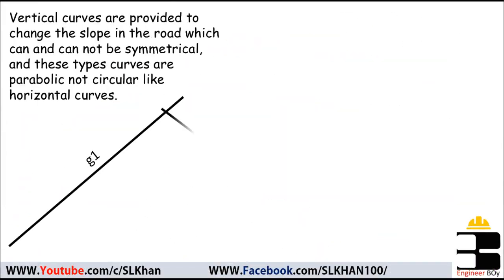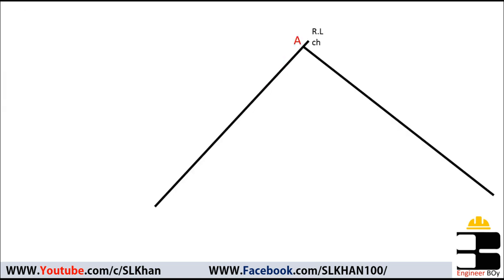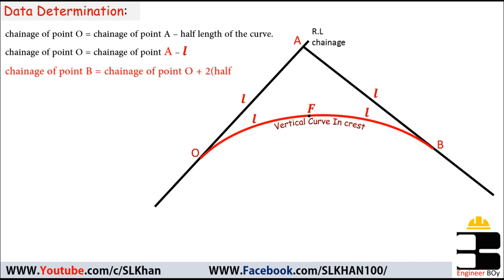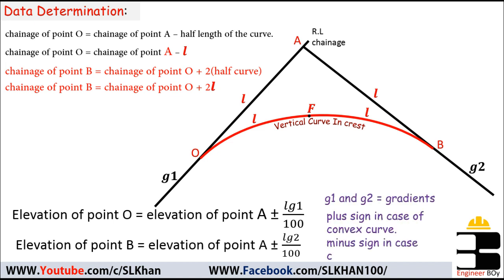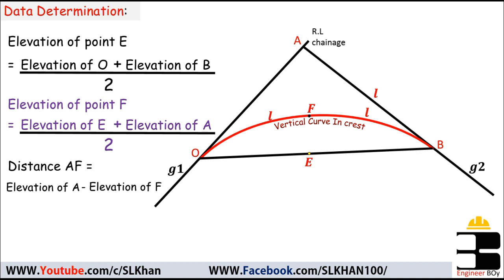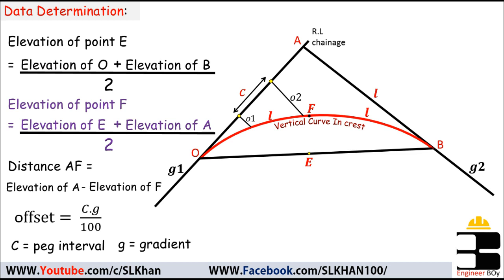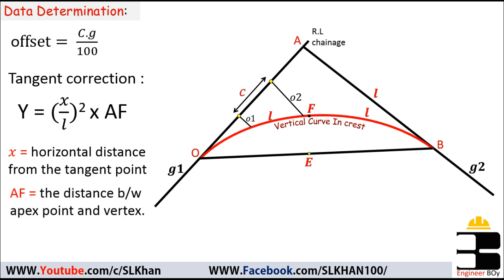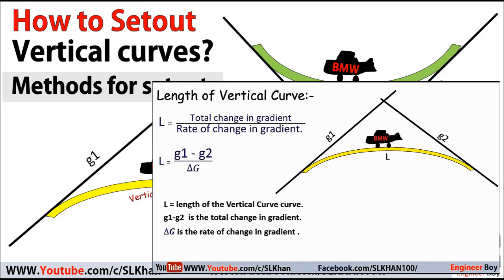How to setout road vertical curve_Civil Engineering